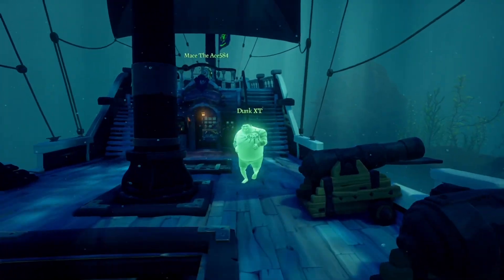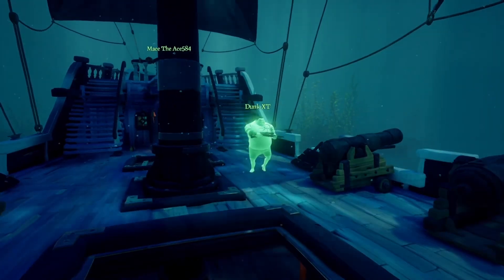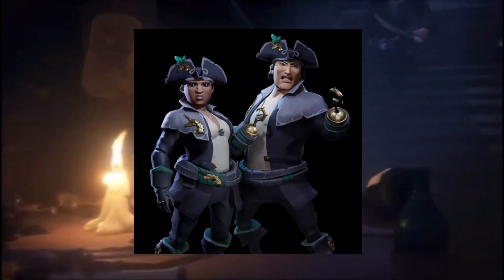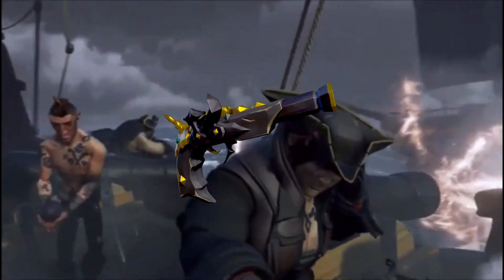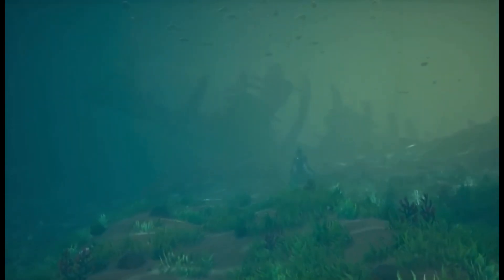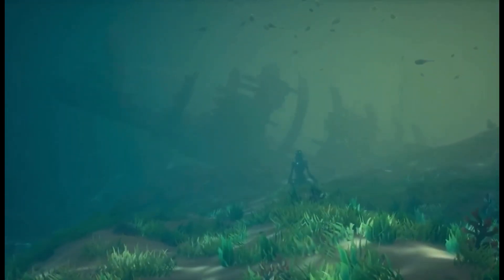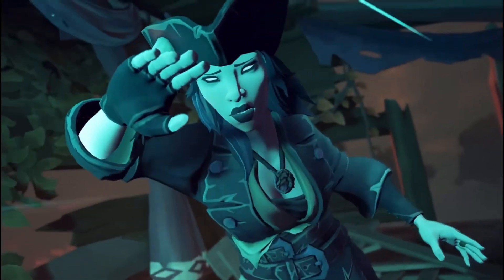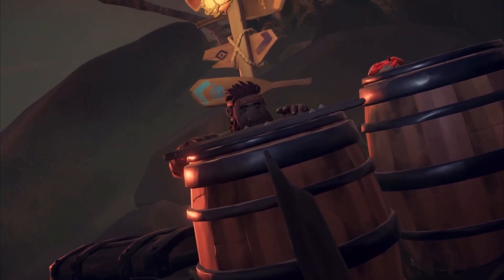The Forgotten Mistake In Sea of Thieves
Today we find out what the biggest forgotten mistake in seaofthieves is